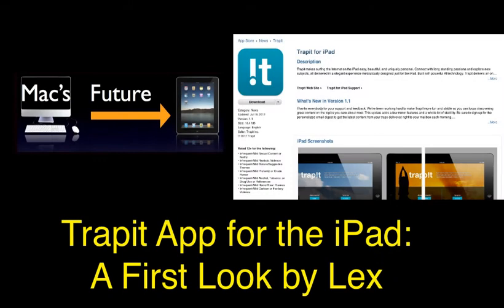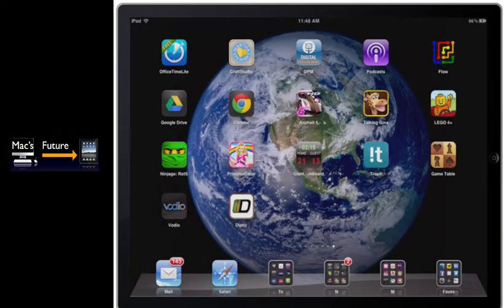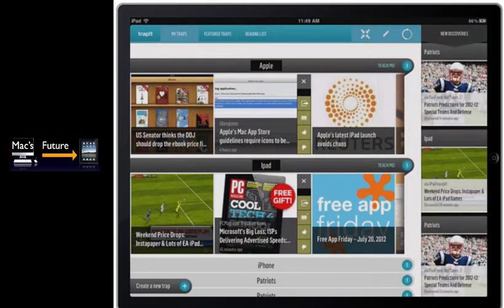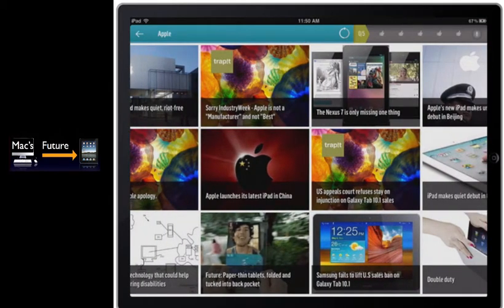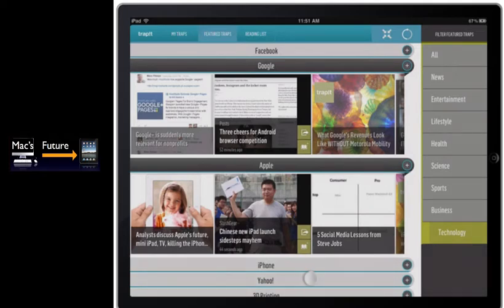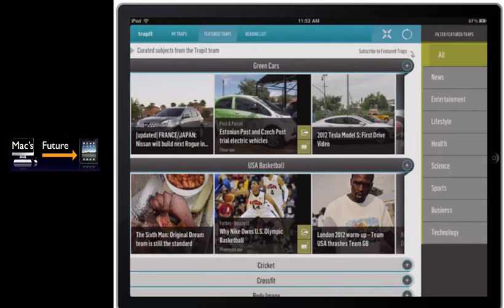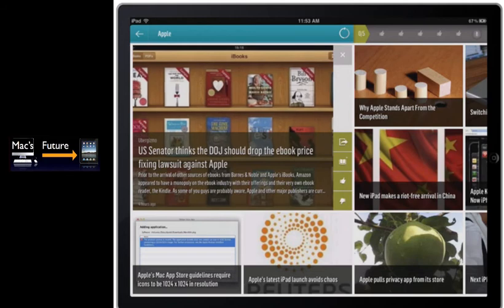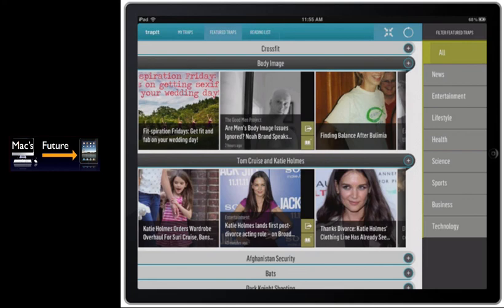Trapit app for the iPad A first Look by Lex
This is a first look by Lext at the new Trapit app for the iPad which is sort of like a Flipboard competitor.